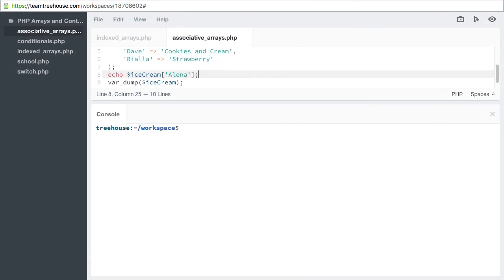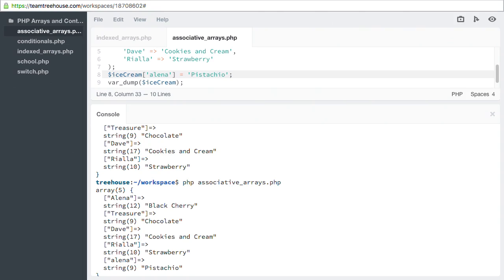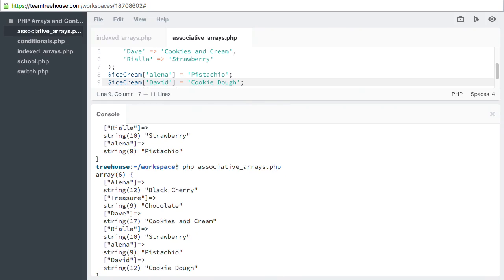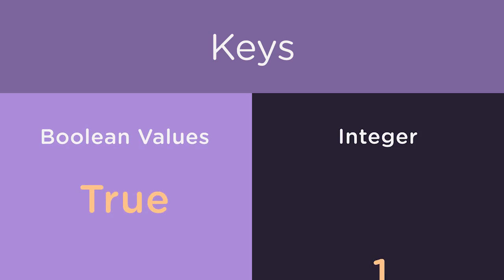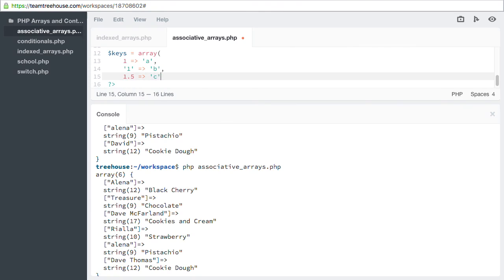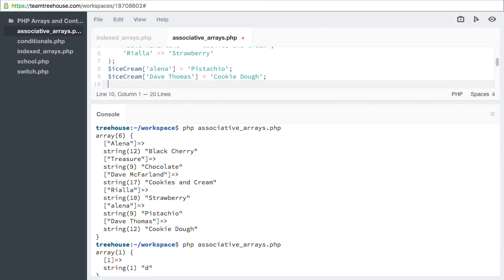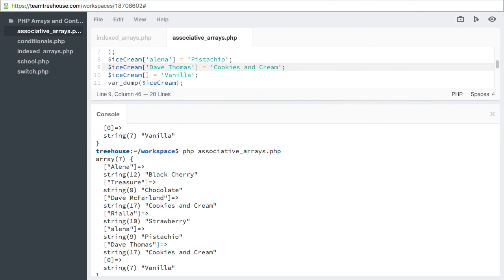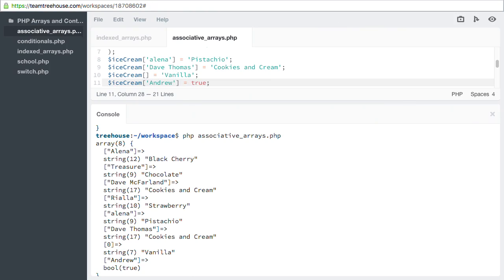13. Mixing Data Types in Arrays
PHP Arrays
Let's dissect the compound variable type of arrays. This will allow us to store more complex data, such as lists and dictionaries, then manipulate that data in fun and interesting ways. In this section we'll be starting a todo app by storing details about each task including due date and priority.

13. Mixing Data Types in Arrays